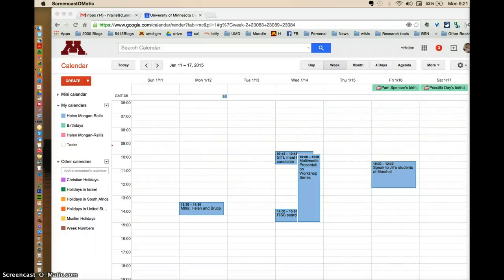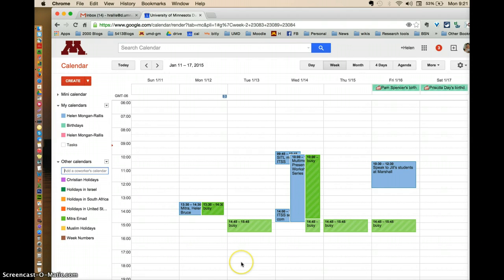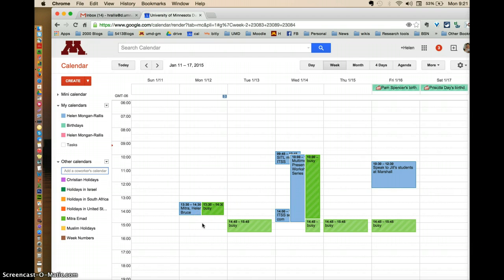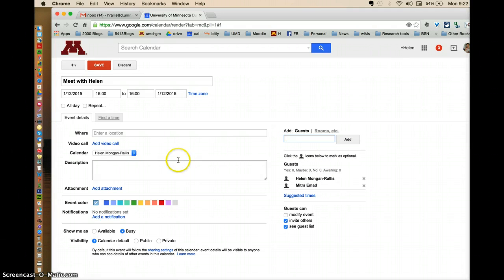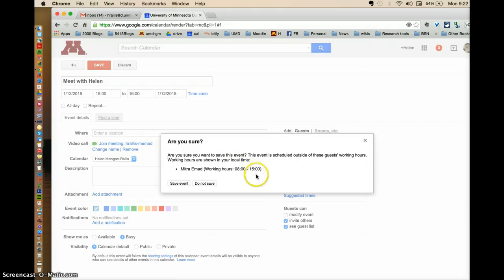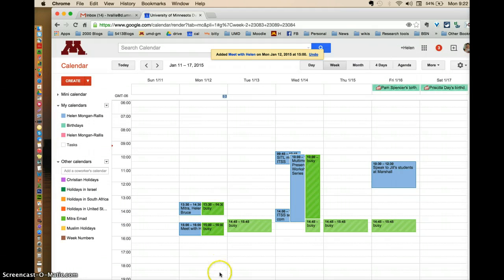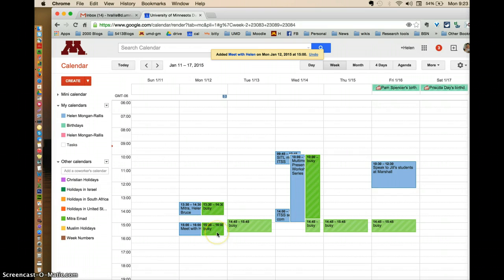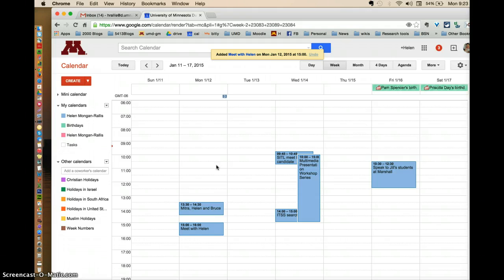How to shedule a Google Calendar appointment & Google Hangout appointment